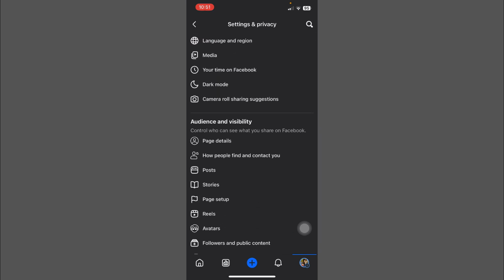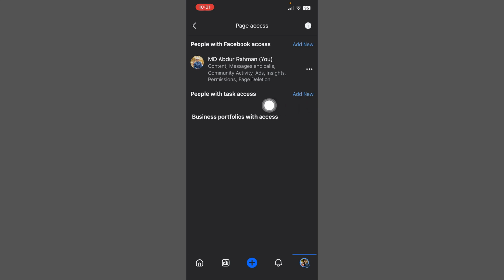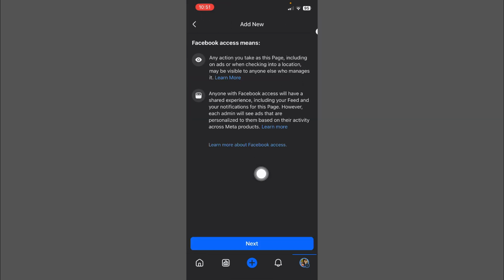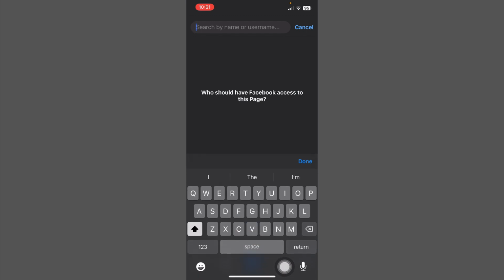How to Add An Admin on Facebook Page (Full Guide)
How to Add An Admin on Facebook Page
In this video, How to Add an Admin on Facebook Page, you’ll learn the simple steps to manage your page roles and give someone admin access. This tutorial walks you through opening Facebook settings, navigating to Page Roles, and adding a new admin so they can help manage posts, messages, and other page activities.